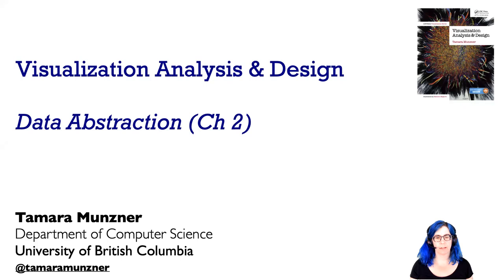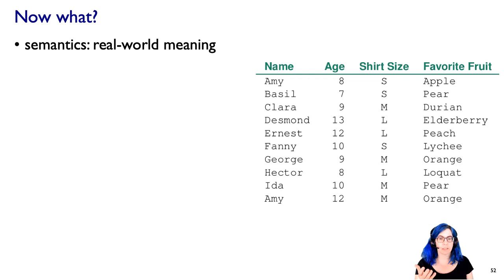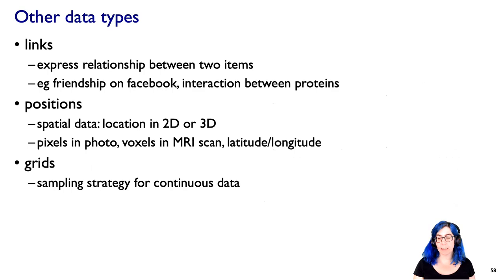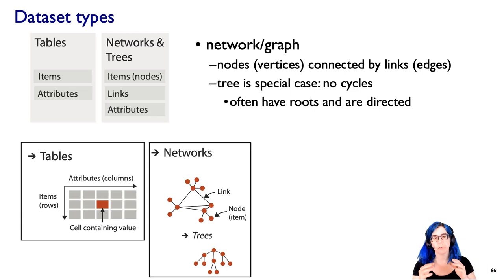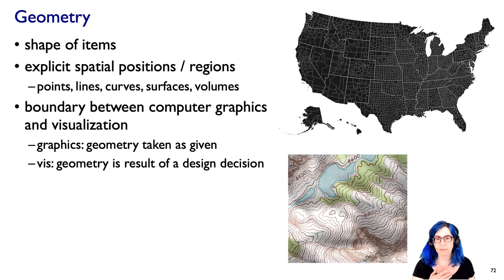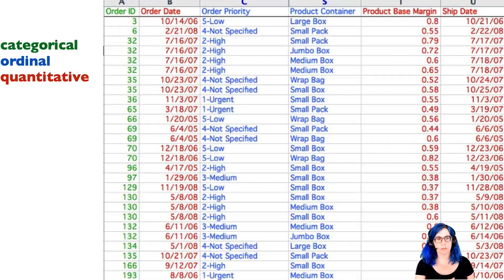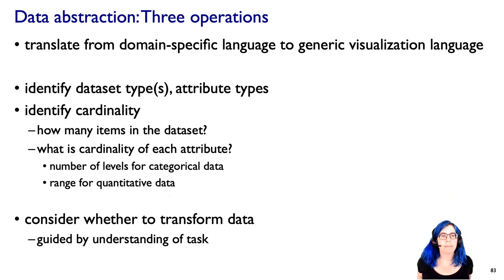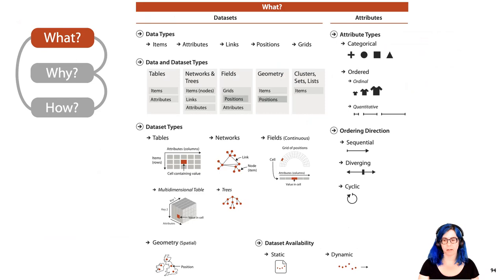Data Abstraction (Ch 2), Visualization Analysis & Design, 2021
Data Abstraction Lecture, 2021.
What: Data Abstraction (Ch 2), Visualization Analysis & Design by Tamara Munzner, CRC/Routledge 2014.